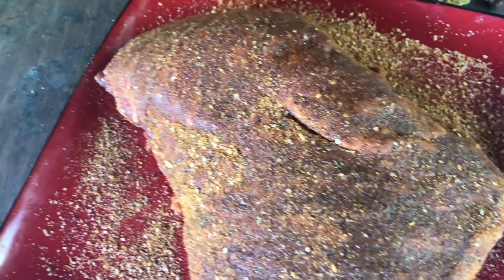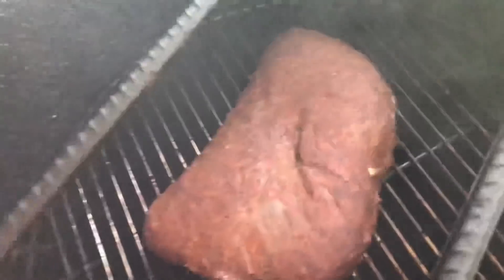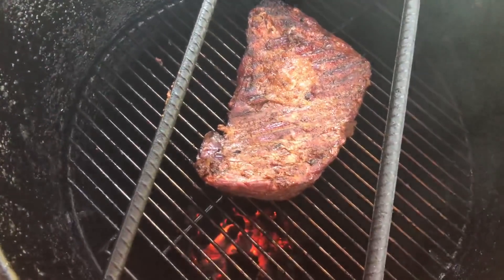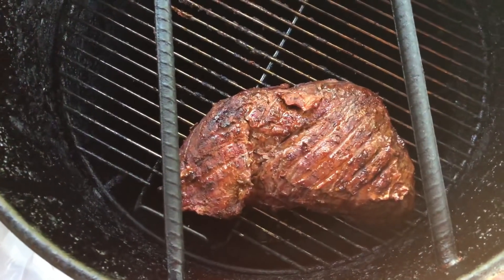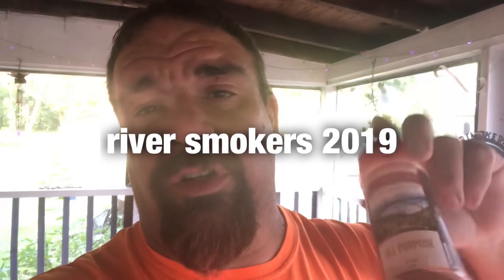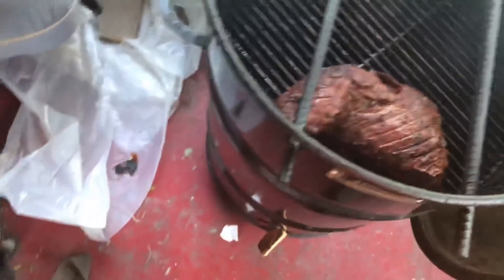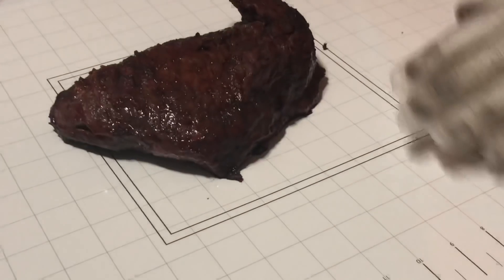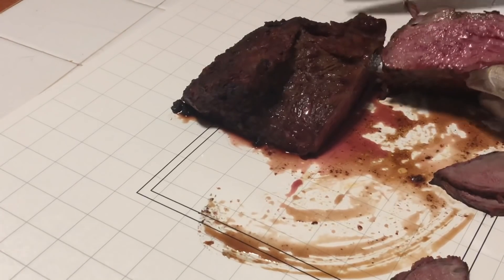How To Cook Wagyu Tri Tip On The Pit Barrel Cooker | Rich’s River Dirt AP Rub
Rich's River Dirt BBQ Rub